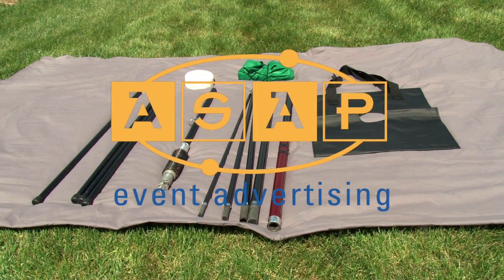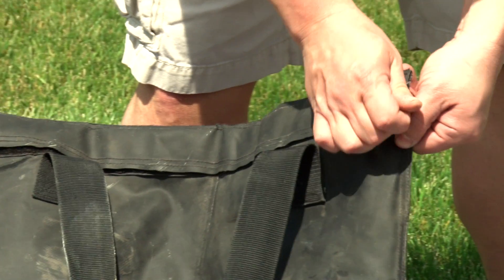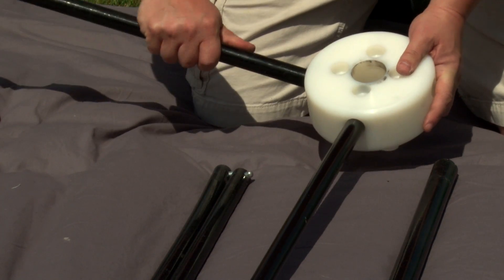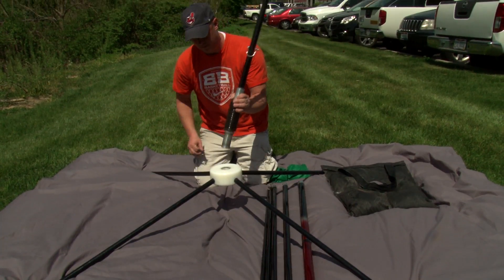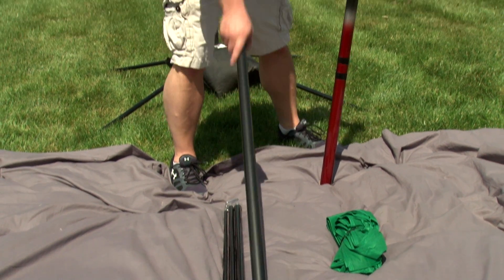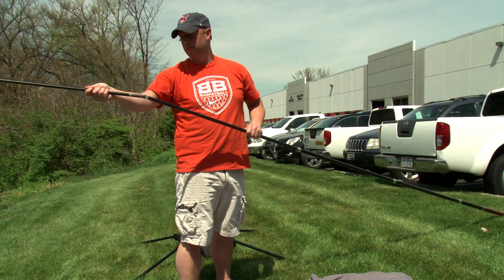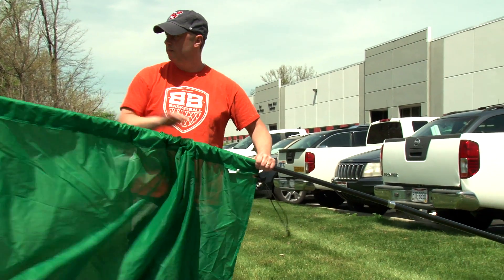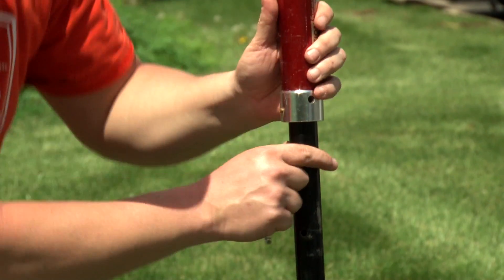Adverflag® Roof Stand Instructions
A how-to guide for installing roof stand Adverflag®